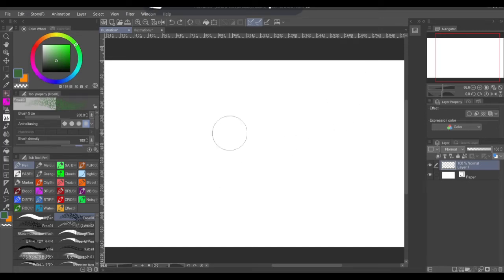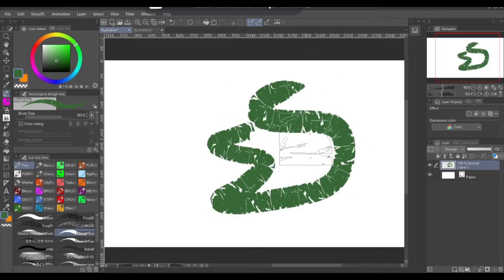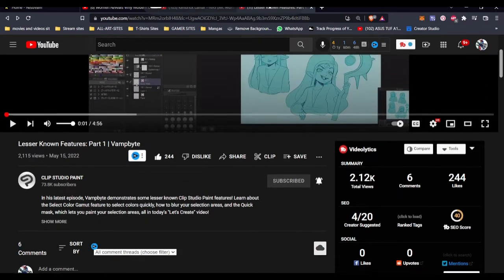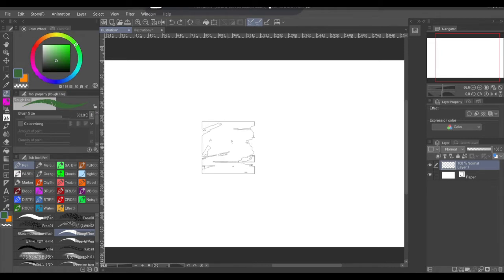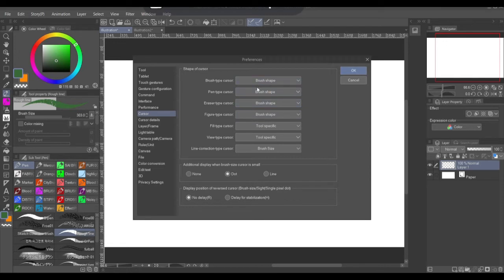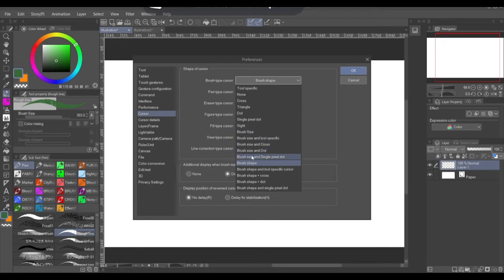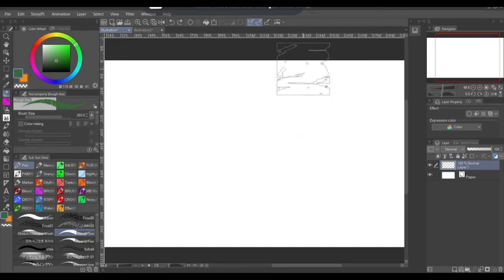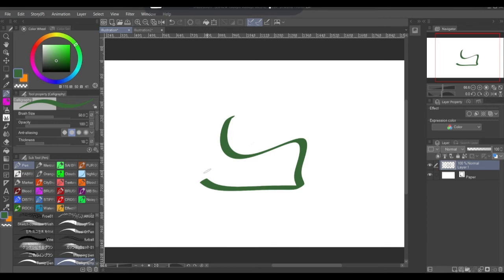How to Change Brush shapes in Clip Studio Paint.